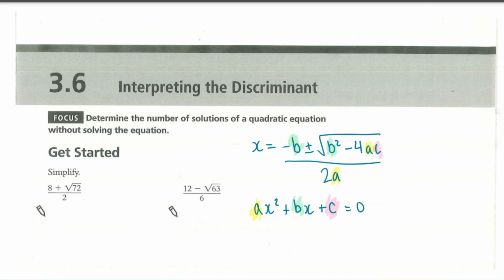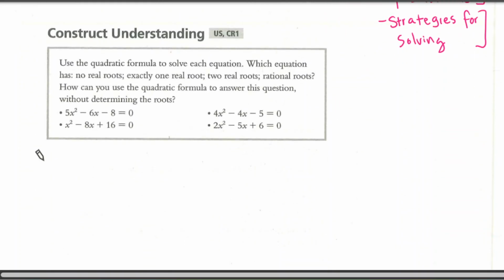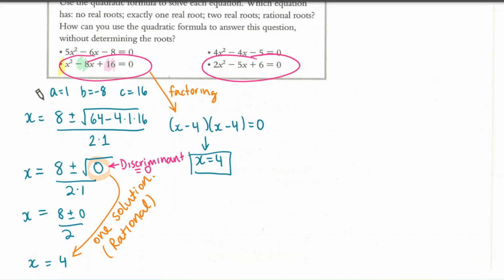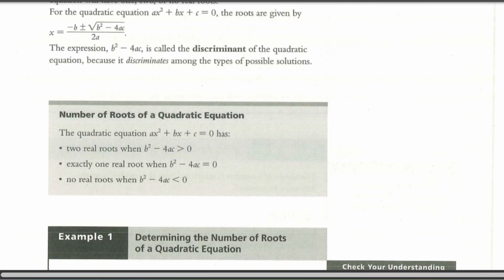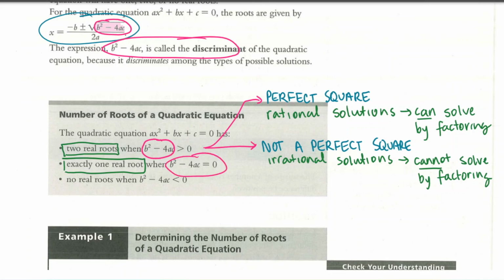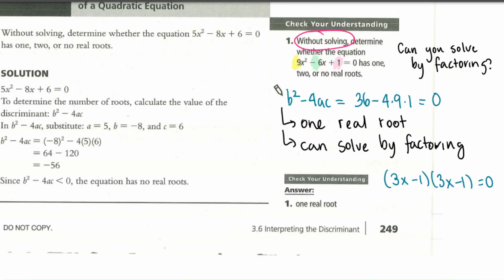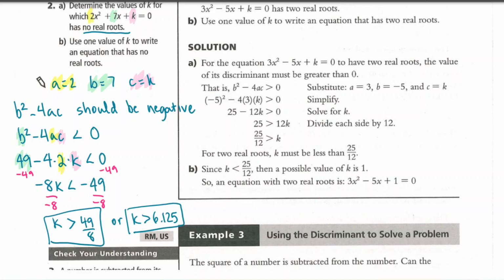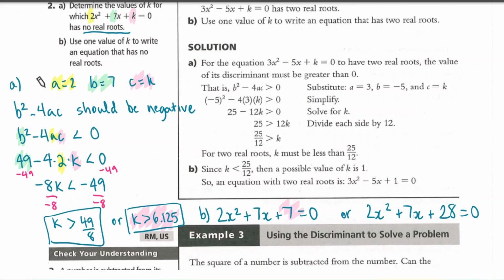Pre-Calculus 11 - Lesson 3.6 - Interpreting the Discriminant